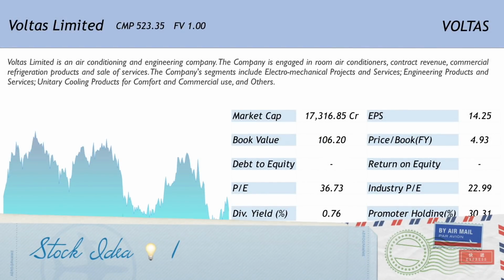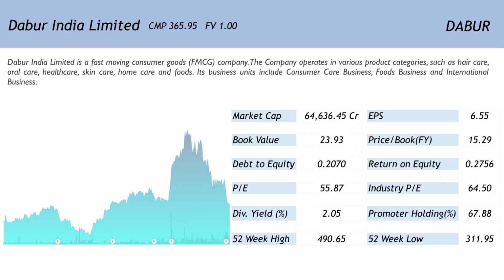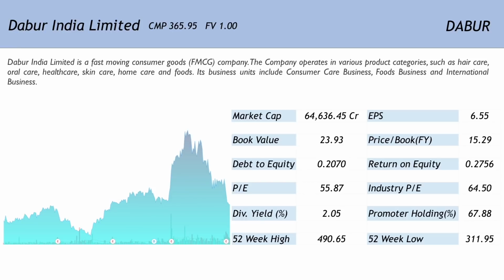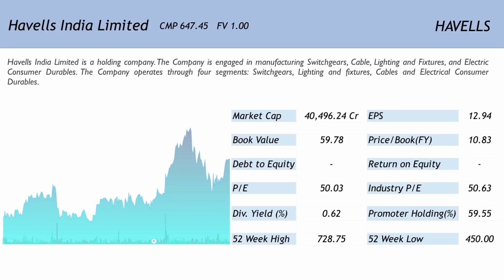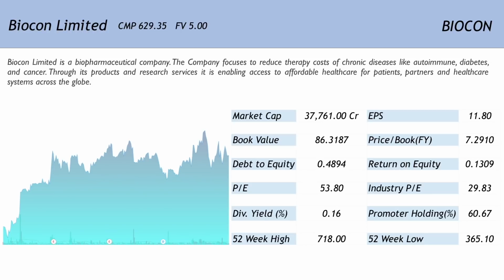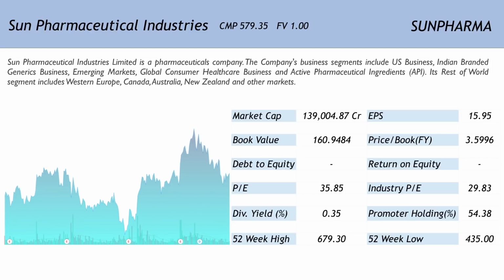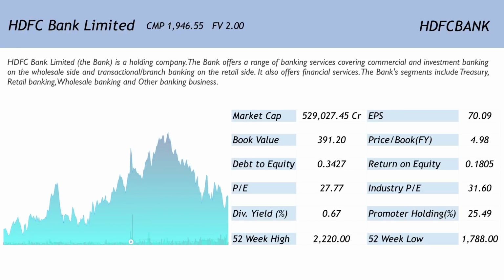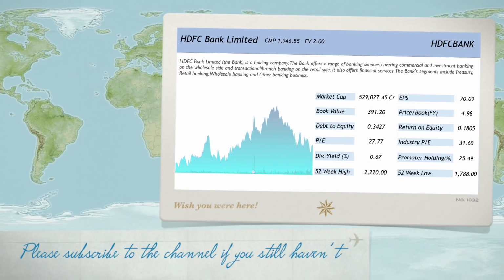Edelweiss Financial Service's Diwali Stock Picks 2018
In this video we talk about Edelweiss’s Diwali Stock Picks for the Year 2018. Please watch this video to know more.

Please remember this is not a stock recommendation and one must conduct his/her own research prior to acting on any of the information that is presented herewith. This and all other content on this channel is intended to be a piece of news.

Our Vlog Youtube Channel !

Profit In Equities in Hindi Youtube Channel,

Happy Investing!!!

Links to associated pages are,